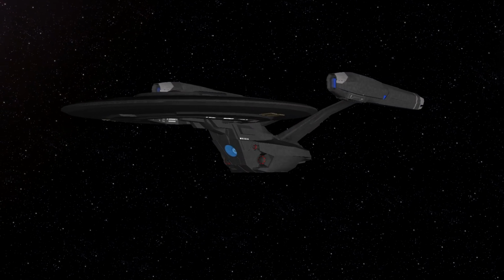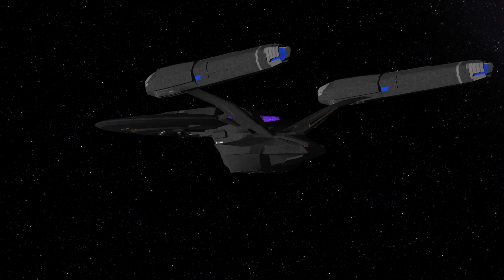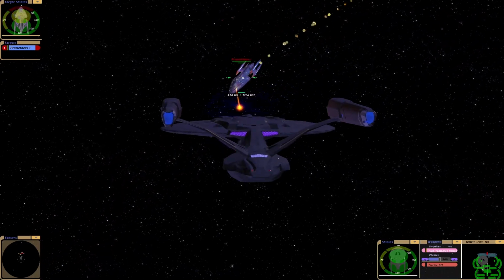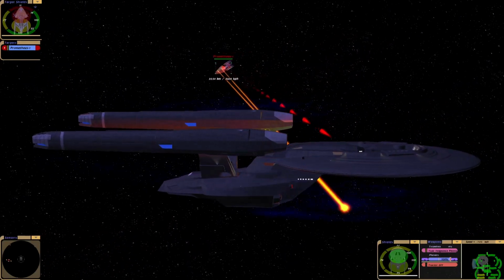NEW Section 31 USS Vengeance Battle Tests - Star Trek Intro Darkness - Starships Bridge Commander